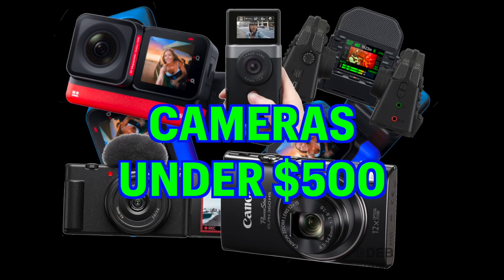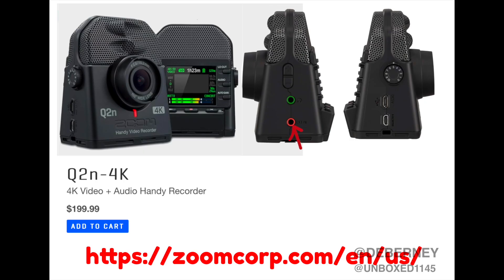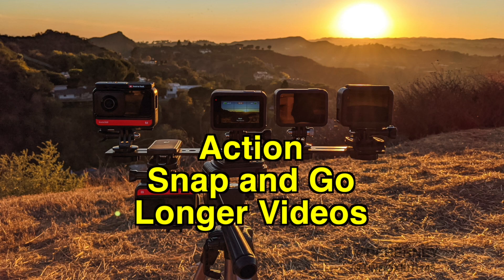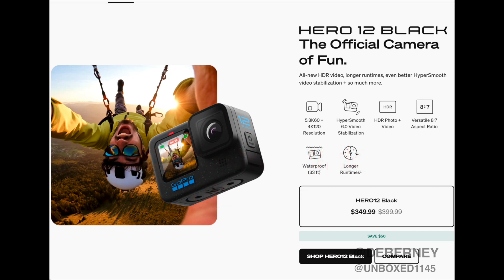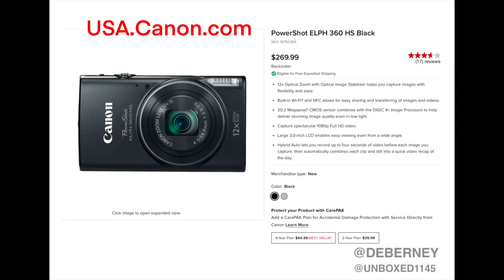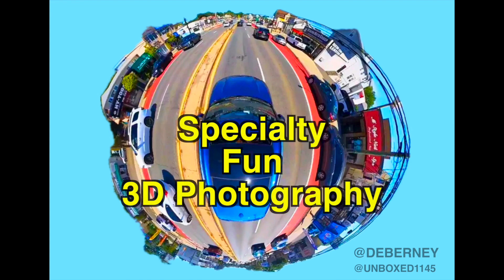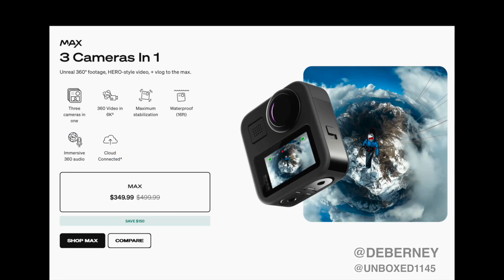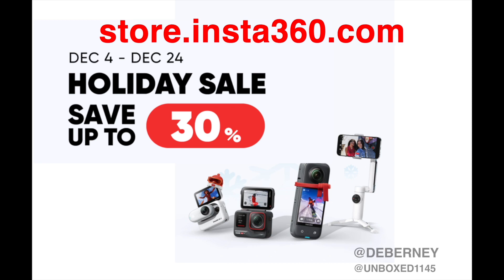Cameras under $500 - Canon, Insta360, Sony, Zoom, Gopro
I have looked at several camera’s in 4 different categories; vlogging/music video, action, photography, 3D. and have listed the picks  under $500 that offer the most bang for the money.

Zoom Q2n 4K

INSTA360 holiday sale

Zoom Q8n 4K